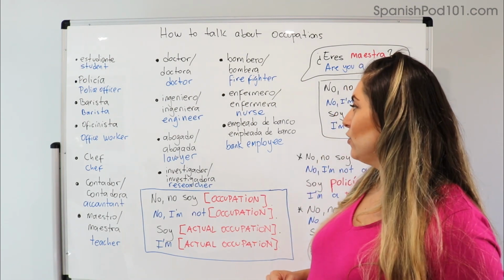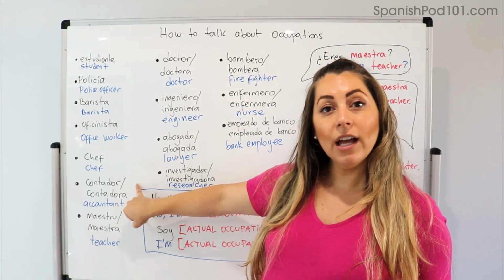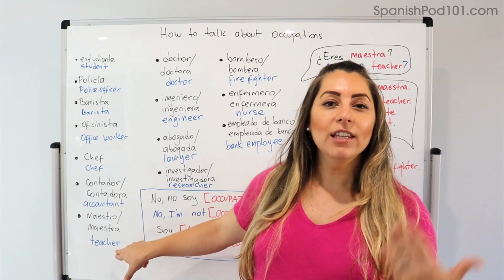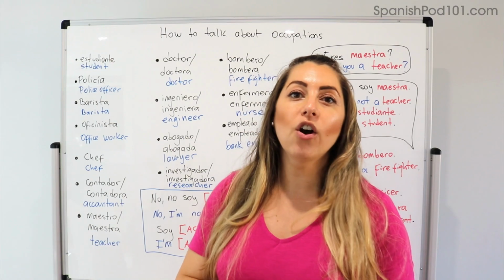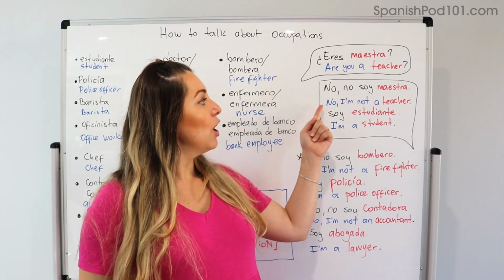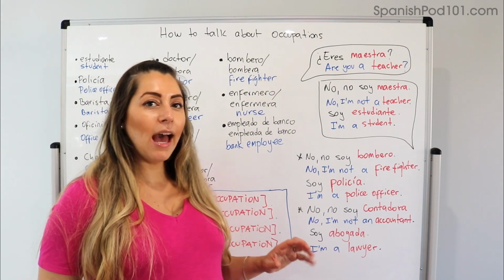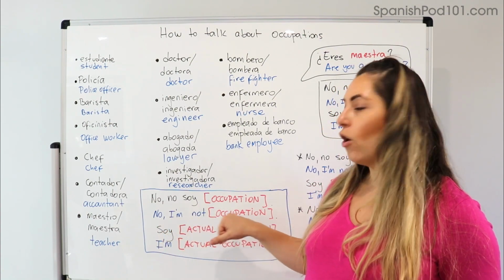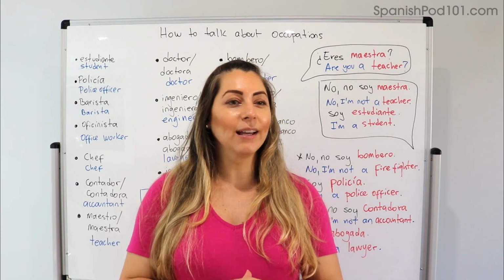How to Talk about your Job in Spanish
Learn Spanish with the best online resouces for free,

In this video, you'll learn how to talk about your job in Spanish. If you want to start learning Spanish, this video is made for you. Our host expresses herself in English and simple Spanish, with subtitles. This video will challenge your reading and listening comprehension skills and help you progress in your Spanish study.

Step 3: Start speaking Spanish the fast, fun and easy way!